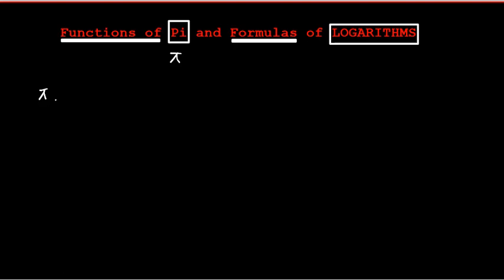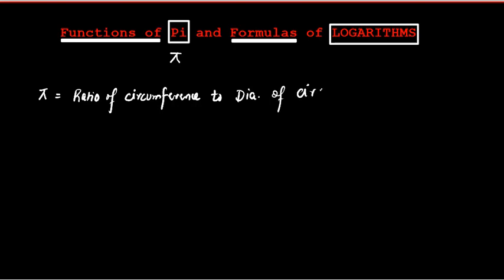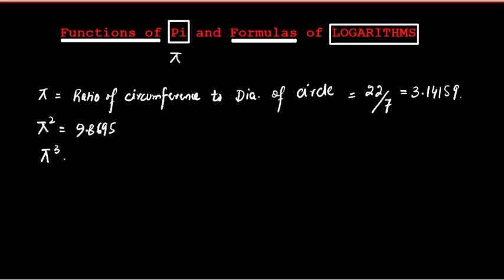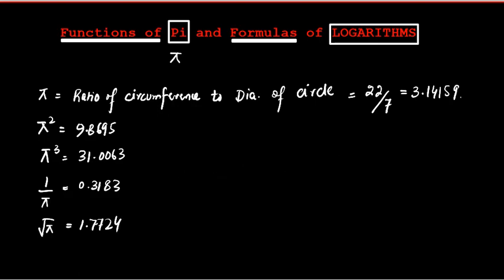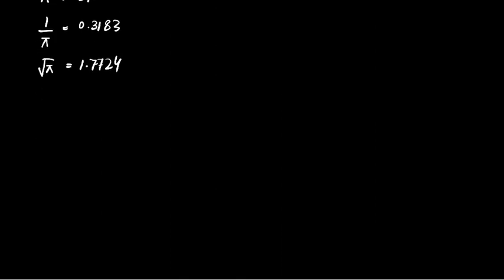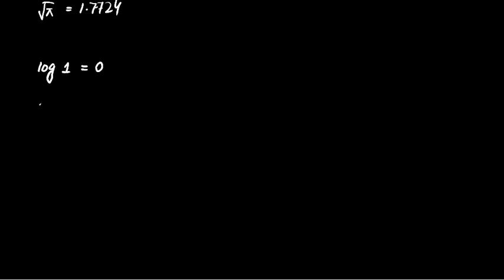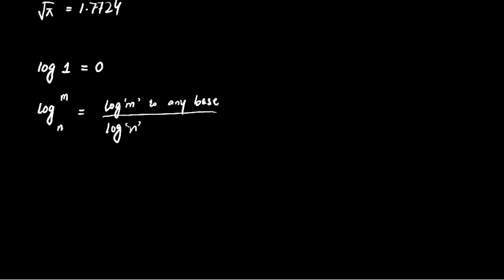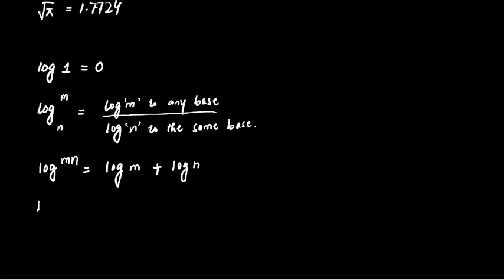Unraveling the basics of Pi Functions and Logarithm Functions | Exploring Mathematical Basics!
Welcome to our captivating journey through the intriguing world of Pi functions and logarithm functions! In this enlightening video, we delve deep into the mathematical wonders that have fascinated mathematicians and enthusiasts for centuries.

🔍 Understanding Pi Functions:
We kick off the exploration with Pi functions, the mysterious mathematical constant π (pi). Join us as we demystify this transcendental number and its significance in geometry and trigonometry. Witness mind-boggling applications of π in calculating the circumference of circles, surface areas of spheres, and even in the analysis of waveforms and quantum mechanics. Prepare to be amazed by the infinite nature of π and how it continually surprises us with its non-repeating, never-ending decimal expansion.

📈 The Magic of Logarithm Functions:
Next up, we dive into the enchanting realm of logarithm functions. Discover the fundamental properties of logarithms and how they help simplify complex mathematical problems. Witness the connection between logarithms and exponential functions, and see how they're used in a myriad of real-life applications, such as finance, computer science, and even measuring earthquake magnitudes through the Richter scale.

Whether you're a seasoned math enthusiast or just starting to explore the beauty of mathematics, this video promises to expand your knowledge and spark your curiosity. Our engaging explanations and vivid visual representations make complex concepts accessible and enjoyable for everyone. So, join us on this enthralling adventure, and you'll walk away with a newfound appreciation for the elegance and usefulness of Pi functions and logarithm functions.

Students seeking to deepen their understanding of advanced mathematical concepts.
Teachers looking for creative ways to explain Pi and logarithms to their students.
Lifelong learners interested in exploring the fascinating world of mathematics.
Anyone curious about the application of these mathematical functions in everyday life.